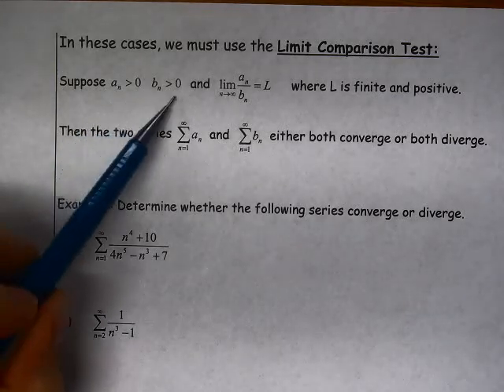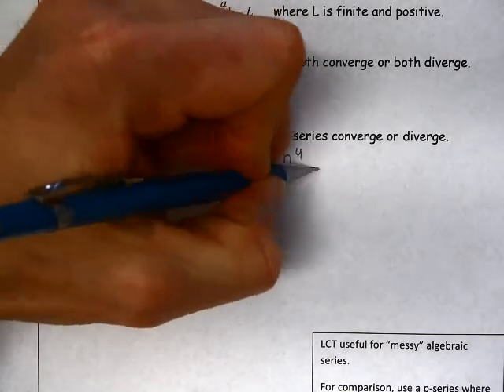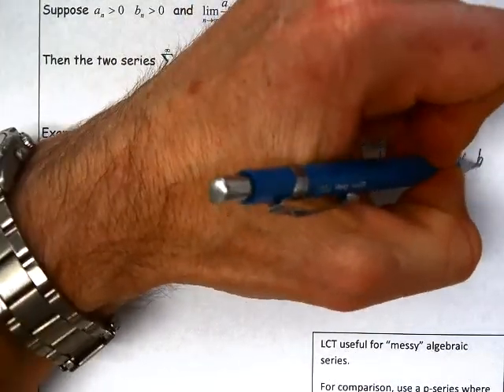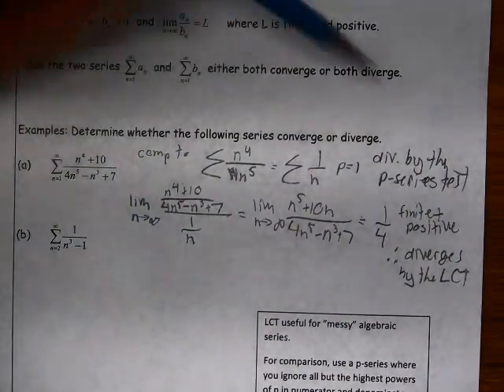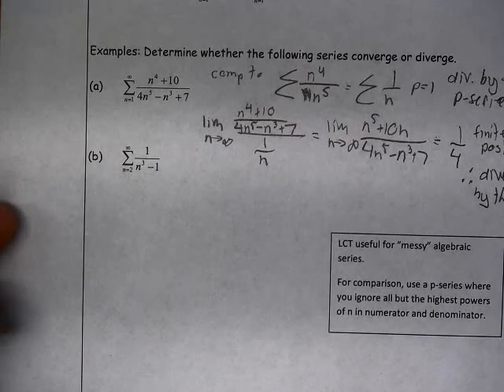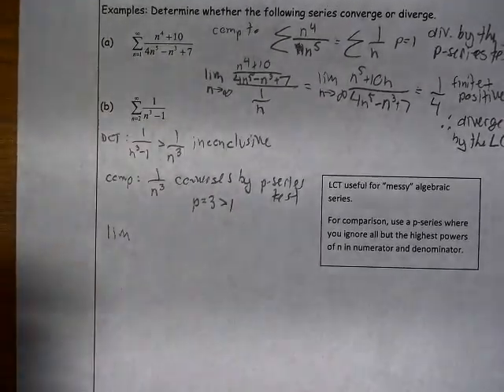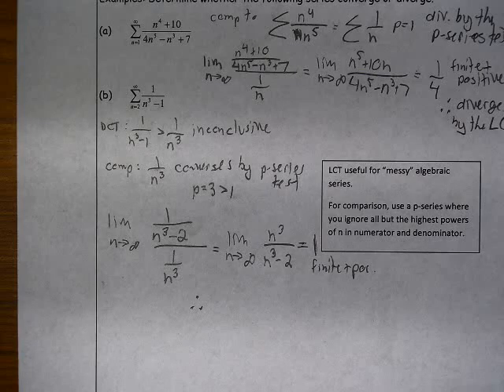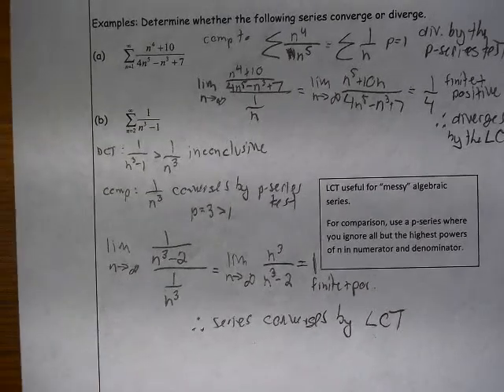Ch 9.4, p2